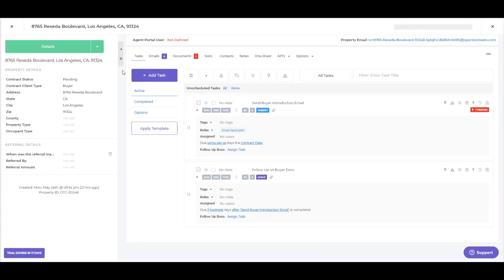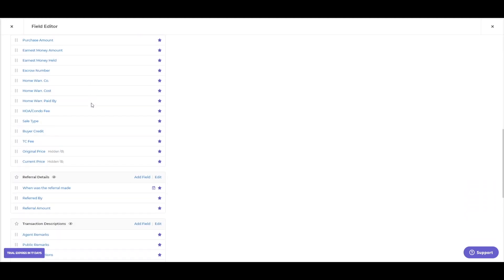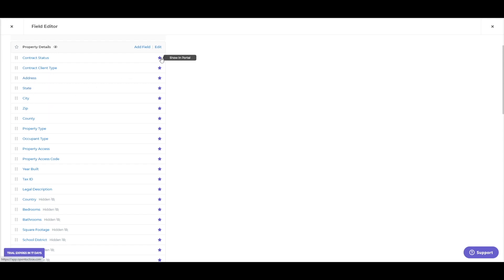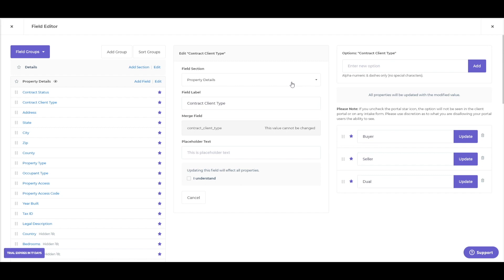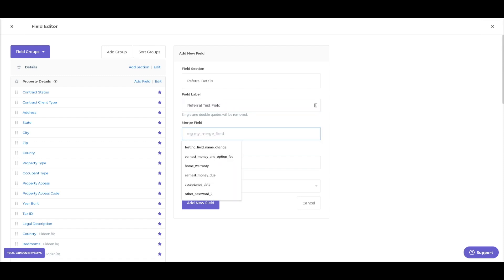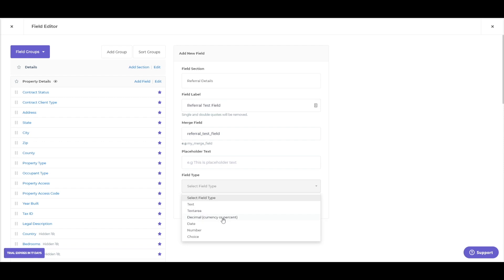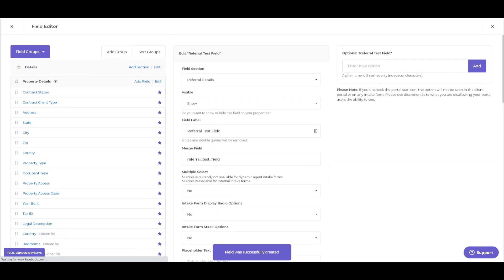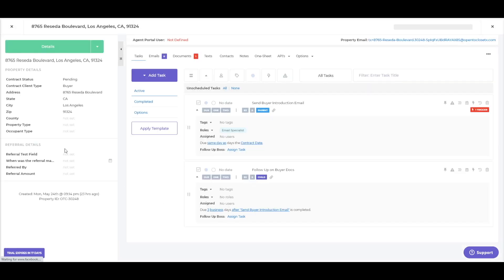Creating Custom Fields